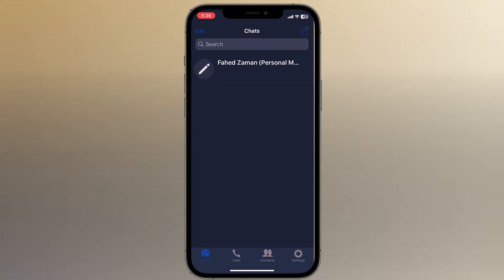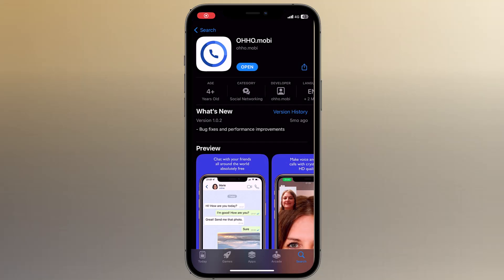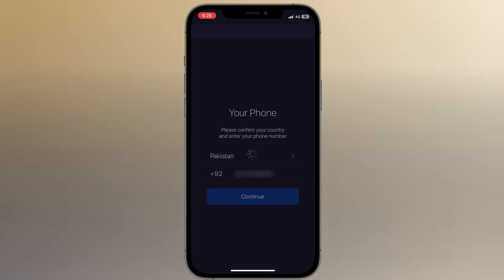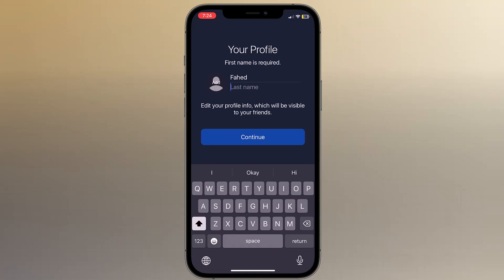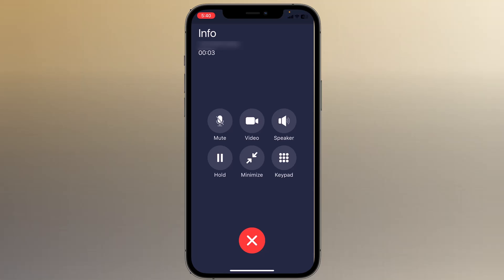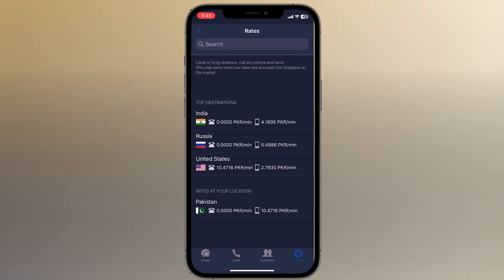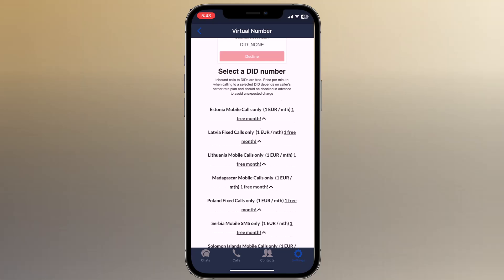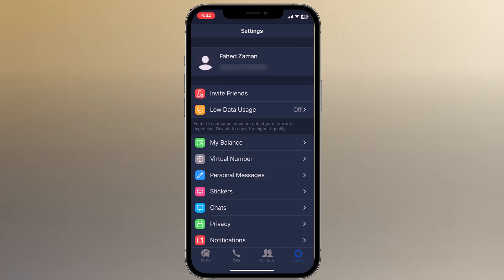How to Get Virtual Phone Number for Calls and Social Media | Ohho